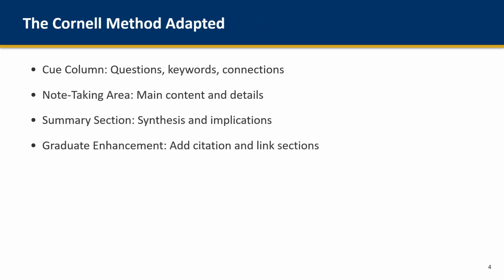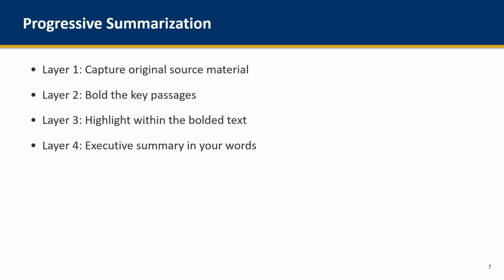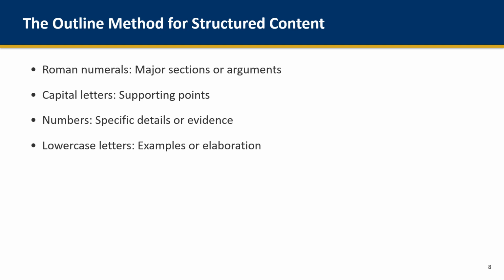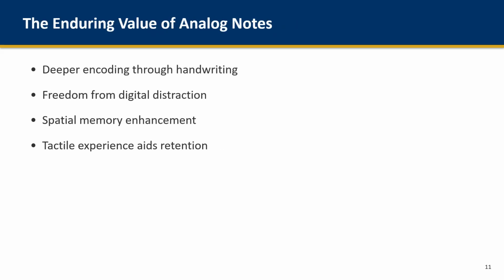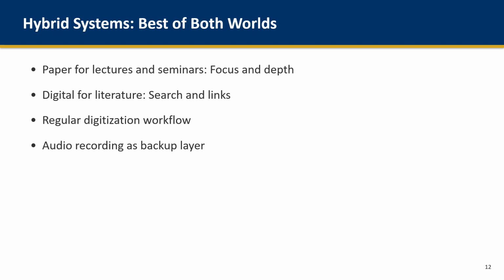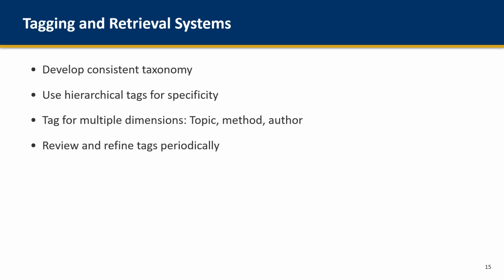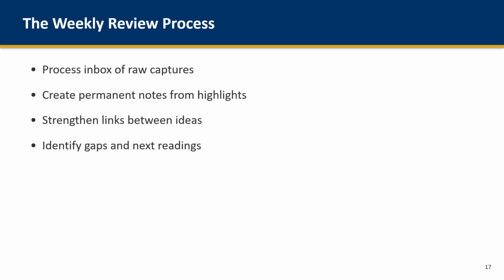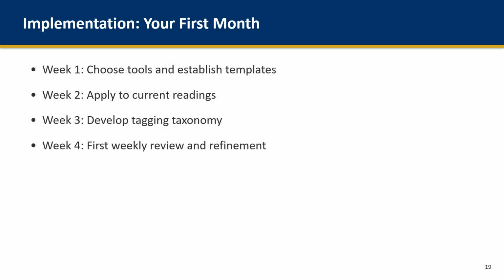Note-Taking Systems for Graduate School: Zettelkasten and More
Note-Taking Systems for Graduate School: Zettelkasten and More is the lesson on building scholarly infrastructure rather than studying for a test. Graduate note-taking exists to create a personal knowledge base that can support your research and your professional practice for decades.

5 Key Facts from This Lesson:
1. Graduate note-taking is not exam preparation. You are building a knowledge base meant to serve research and professional practice across years, which calls for different methods entirely.
2. The core Zettelkasten principle is atomic notes: each note captures exactly one idea, written in your own words rather than copied from the source.
3. Obsidian stores everything as plain text files on your own computer, and its bidirectional links are where the method pays off. Logseq offers similar functionality as free open-source software.
4. The lesson cites research finding that students who take handwritten notes perform better on conceptual questions than students who type, which argues for handwriting where deep processing matters.
5. Collecting without processing is the most common trap. Notes have value only when you can retrieve them, which is what a weekly review habit exists to guarantee.

Chapters:
0:00 Why graduate note-taking is different
2:21 Systems that scale with volume
4:49 Atomic notes in Zettelkasten
5:44 Why the upfront effort pays off
8:00 Minimal capture that stays findable
9:44 Seeing how an argument is built
10:29 Choosing among the tools
12:26 Bidirectional links
13:01 Logseq as a local-first option
16:01 Progressive summarization
16:36 Higher stakes, different engagement
18:05 Building toward your own contribution
19:35 Retrieval is the whole point
21:07 Building a literature matrix
22:38 The weekly review process
23:19 Getting everything into one system
23:52 Linking incrementally
24:23 Collecting without processing
24:57 The system you will actually use